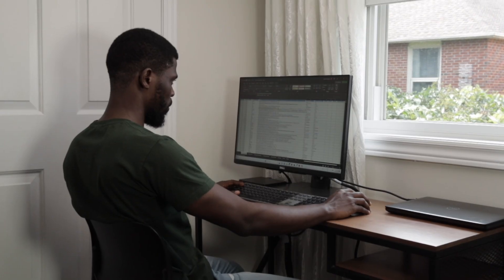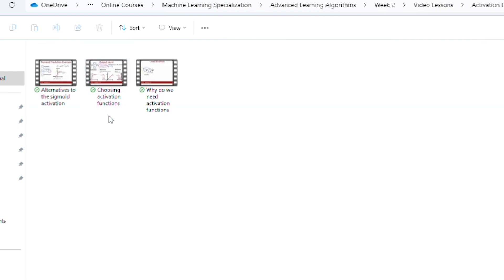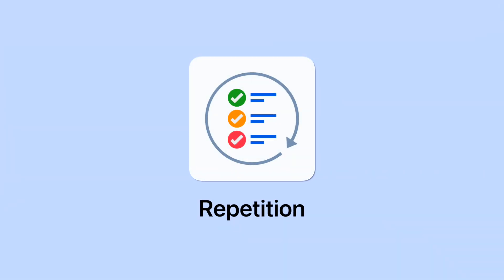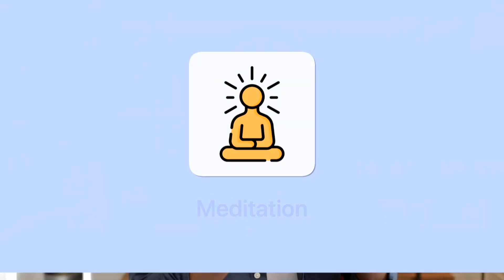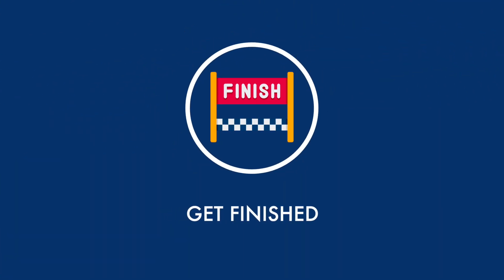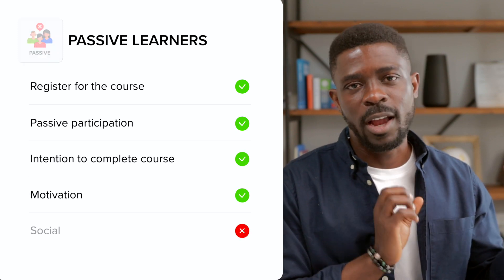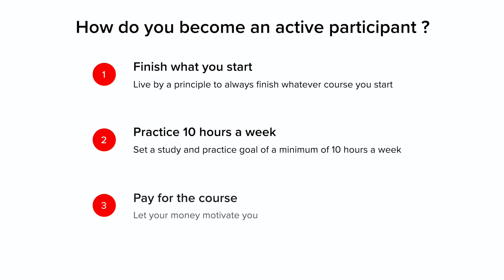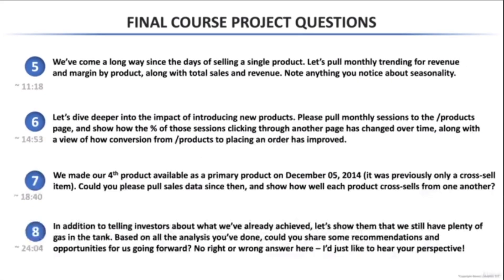5 tips that will help you get better at taking data analyst courses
In this video, I share 5 tips that will help you get better at taking courses. These are best practices that I use to become better at taking data analysis courses.

Chapters
00:00 - Intro
00:21 - Take Notes
02:25 - Get Practicing
05:15 - Get Finished
07:42 - Get Producing
09:15 - Get Good
11:40 - Outro

Further Reading (if you are interested)